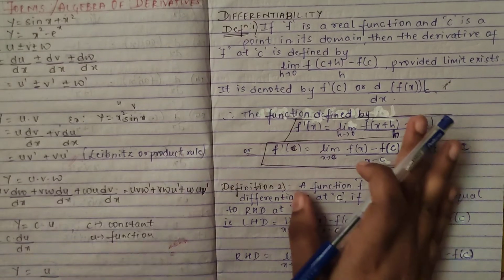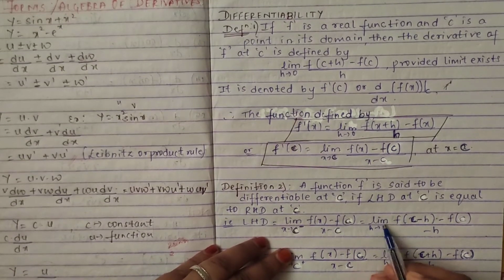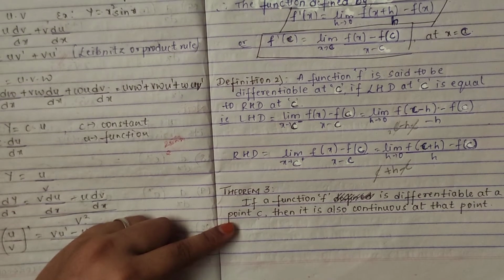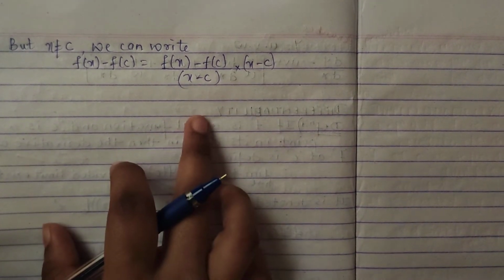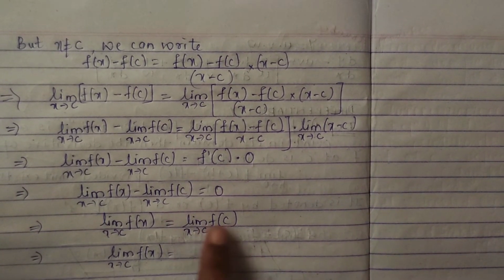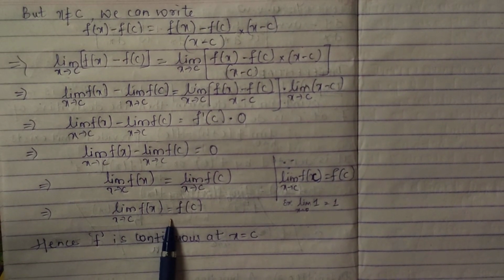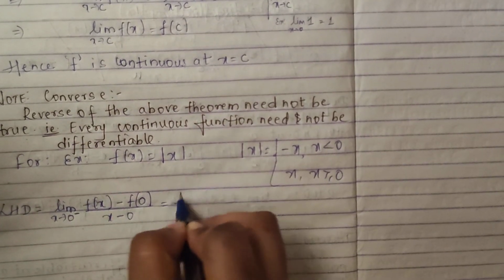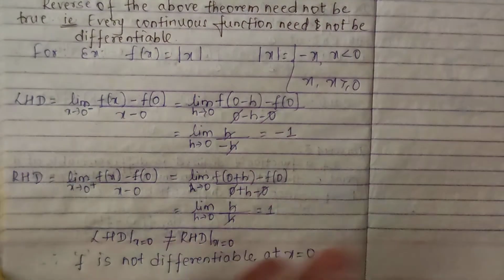Differentiability..Theorem 3 and it's converse